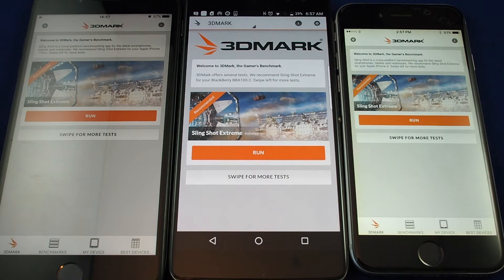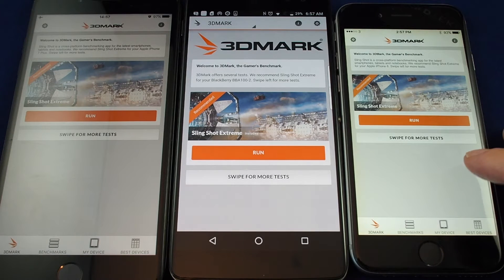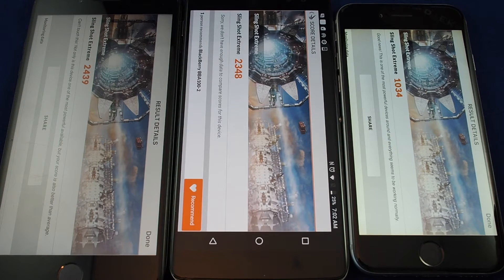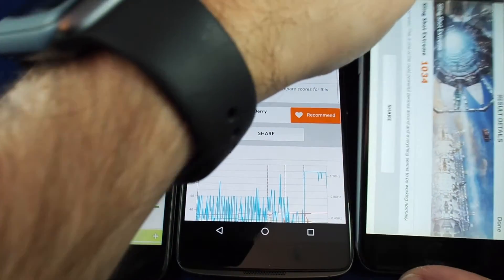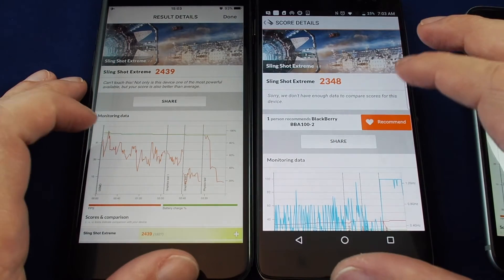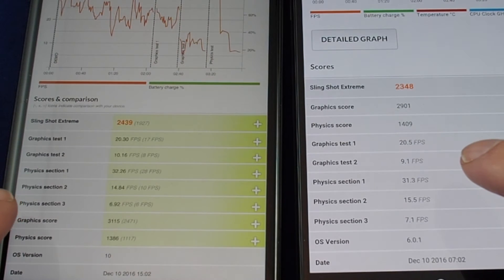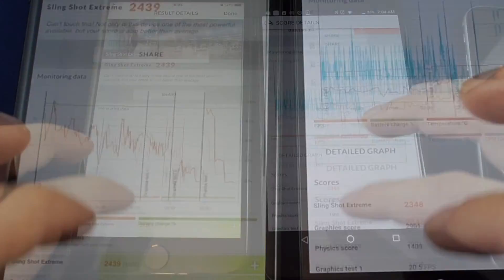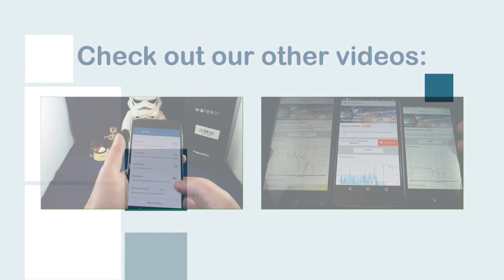Blackberry DTEK 60 vs iPhone 7+ Speed test - 3DMark Benchmark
"This video shows a comparison test using the 3DMARK's Slingshot Extreme benchmark test.  We test the Blackberry DTEK 60 vs the iPhone 7+ and the iPhone 6. Which will be faster?